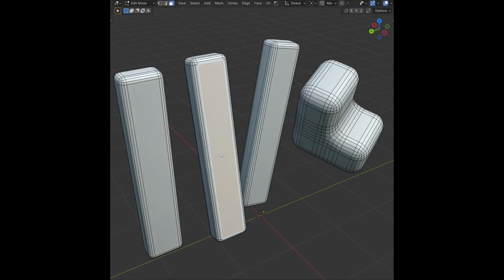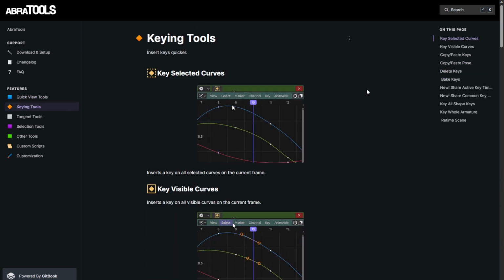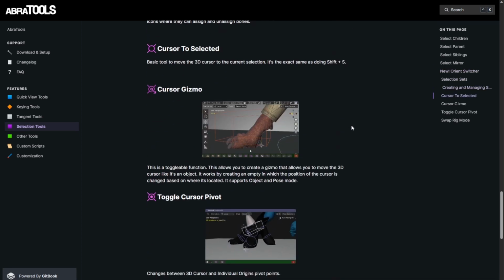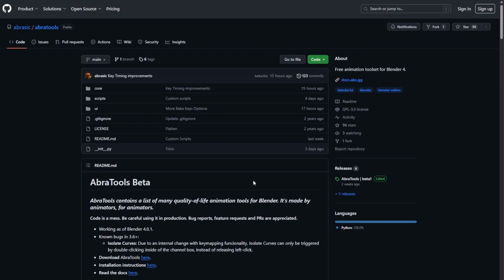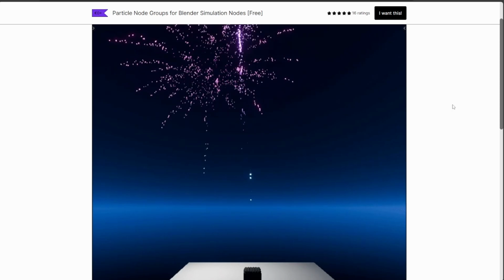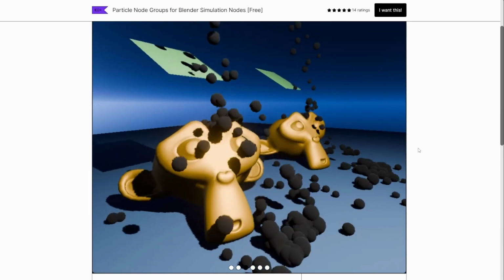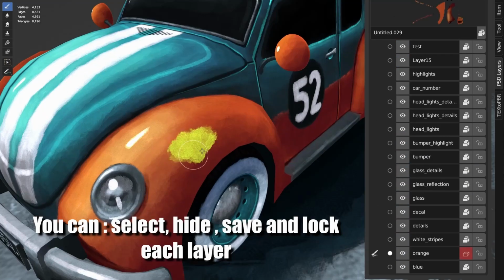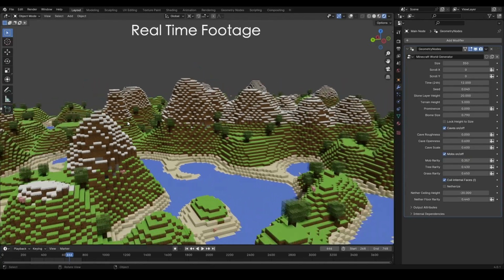Insanely Free Blender Addons You Probably Missed! #13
Image Artist: Mia Marié Boas

00:00 Intro
00:11 Abra Animation Tools
02:13 Quick Menu3
03:08 Particle Simulator
04:54 Minecraft World Generator
05:54 Final Words